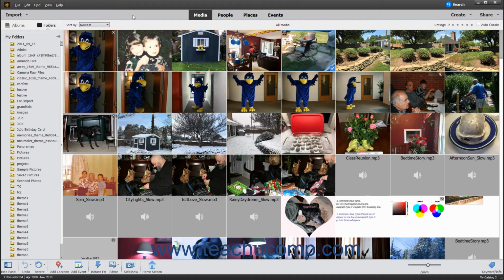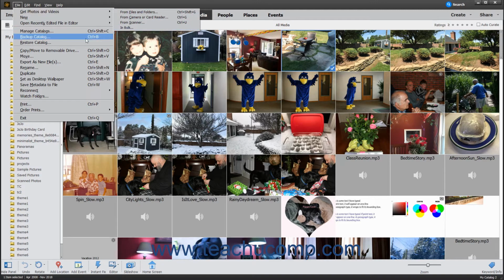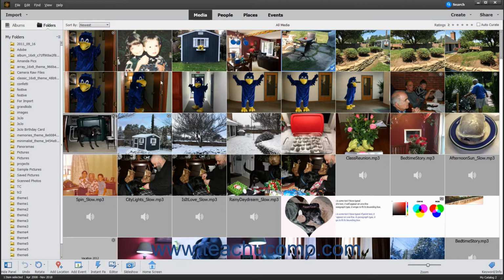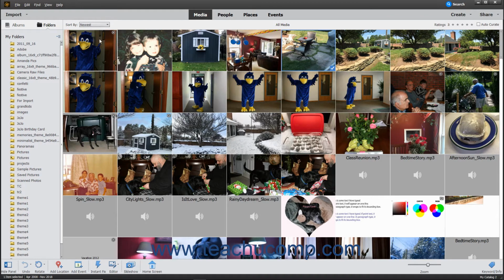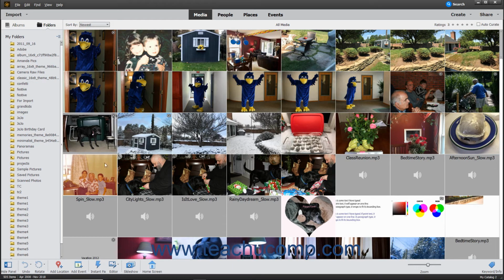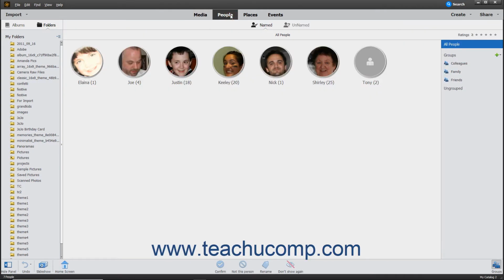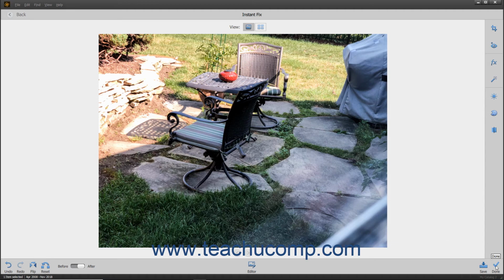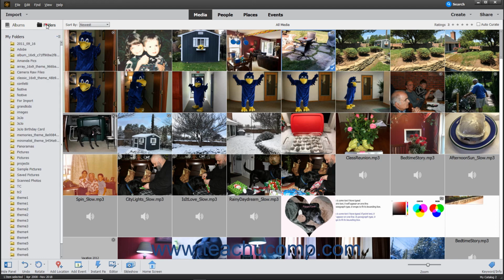Photoshop Elements 2021 Tutorial The Organizer Environment Adobe Training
Learn about The Organizer Environment in Adobe Photoshop Elements 2021 with the complete ad-free training course